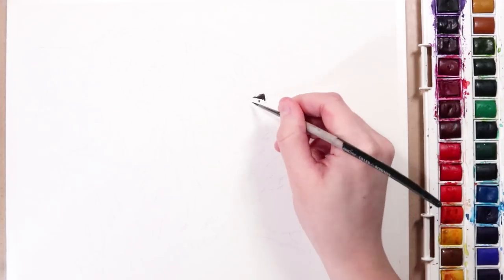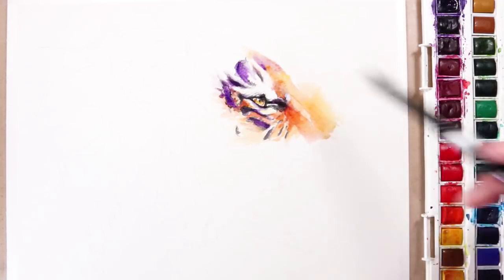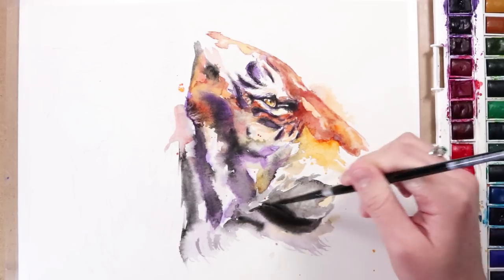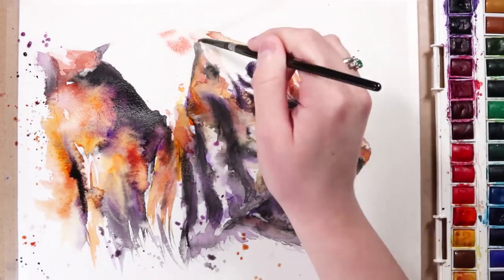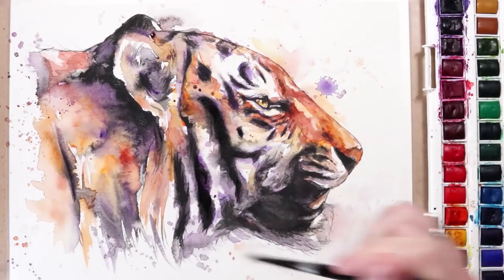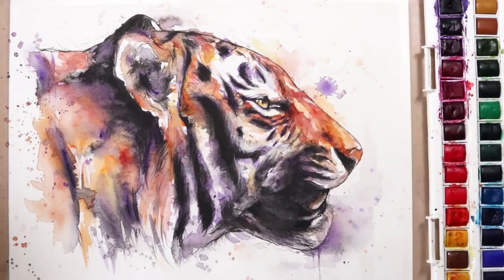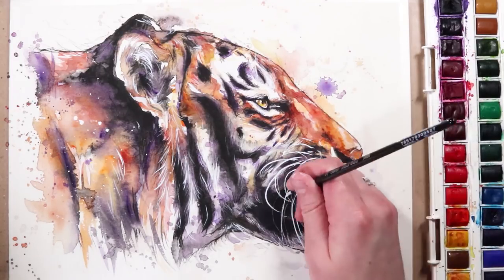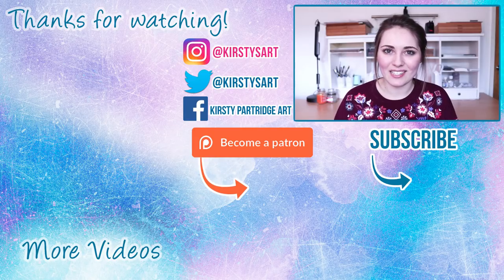5 WATERCOLOR MISTAKES You Should AVOID!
I go through common beginner mistakes when using watercolors and how you can avoid them. I am also giving lots of tips for using watercolors.

Materials:
Windsor and newton cotman watercolours

Arches Cold pressed

Windsor and newton gouache
Sakura white gel pen